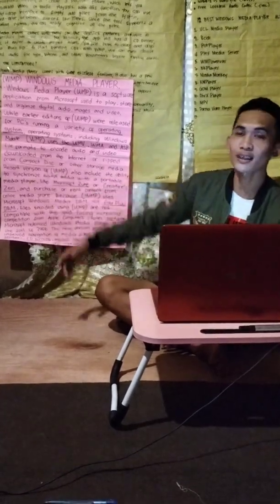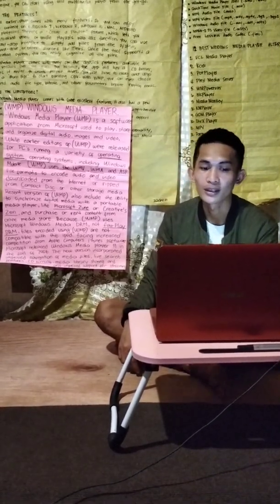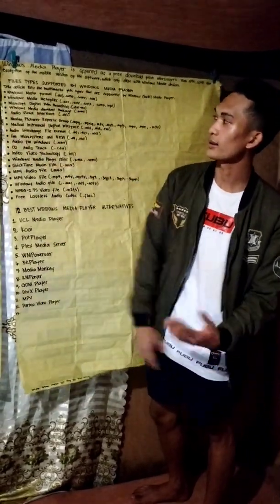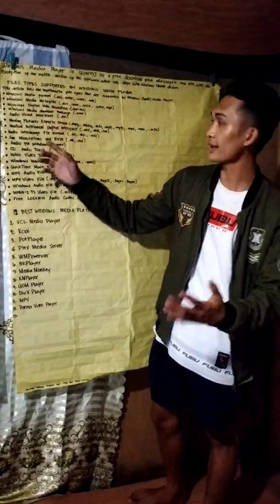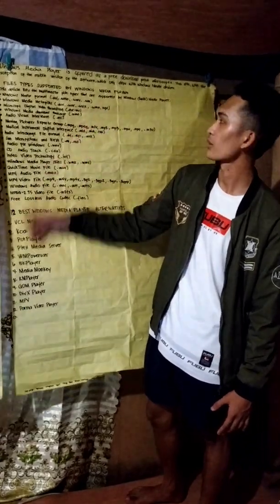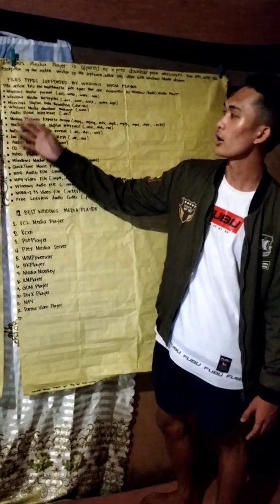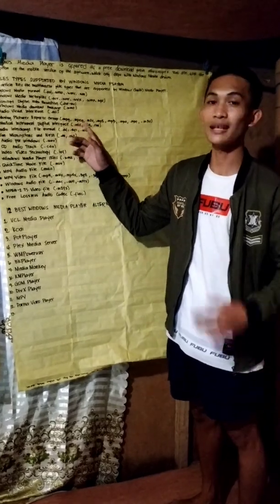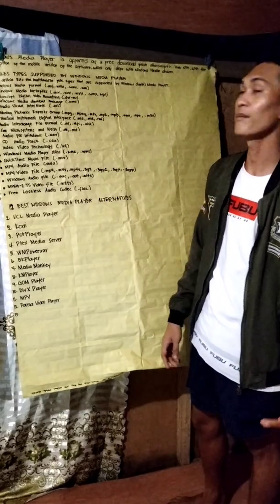(WMP) Windows Media Player Visual Report in (ISA) Integrated Software Application.